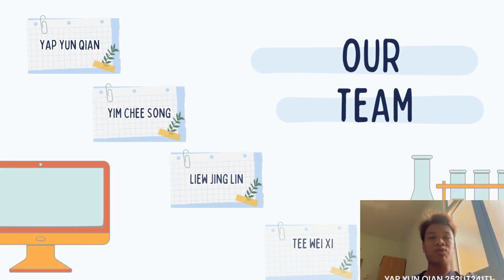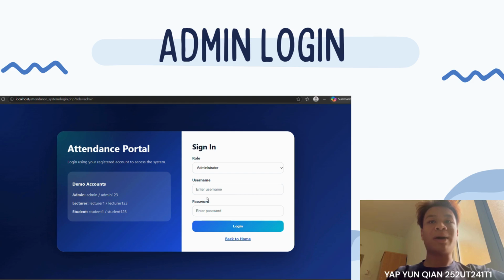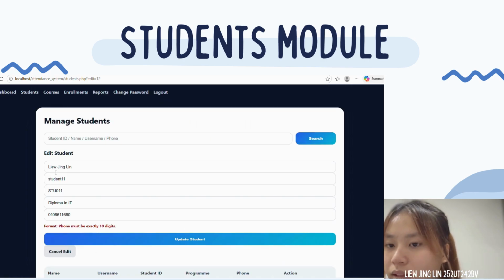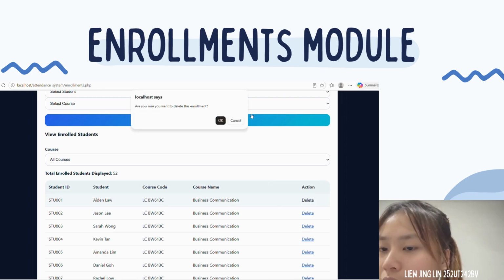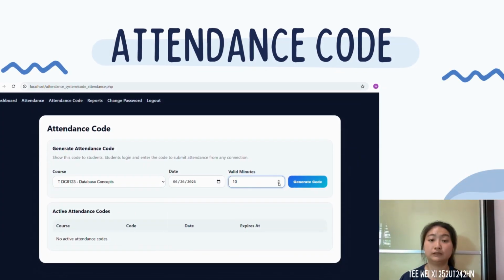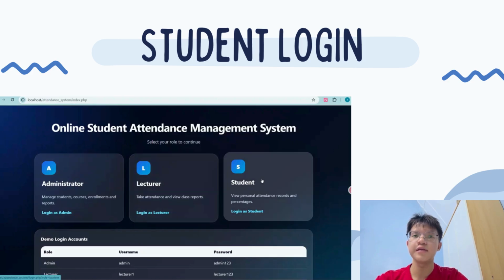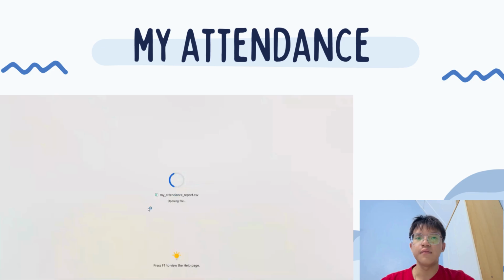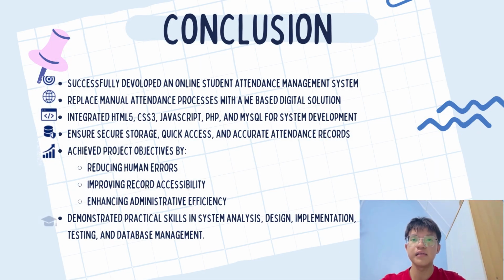TWT PROJECT PRESENTATION - ONLINE STUDENT ATTENDANCE MANAGEMENT SYSTEM